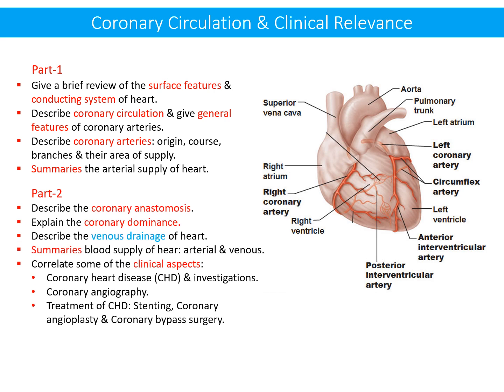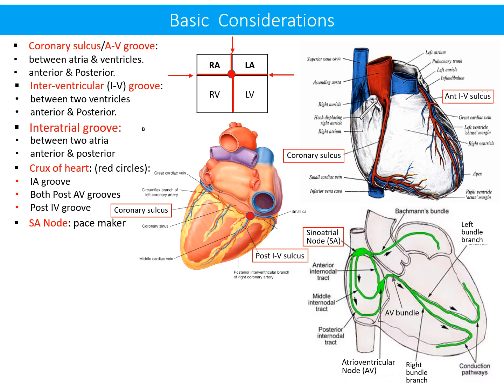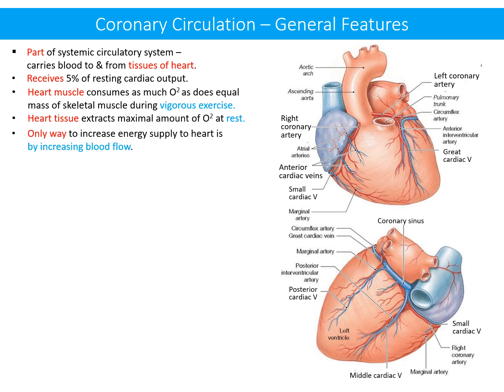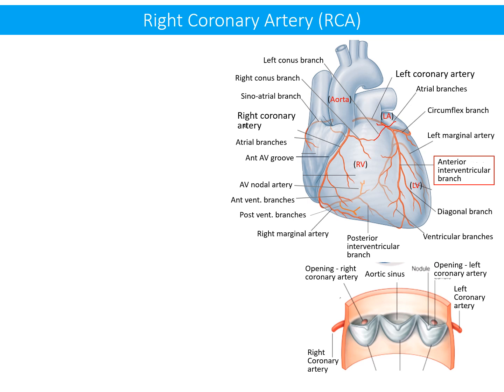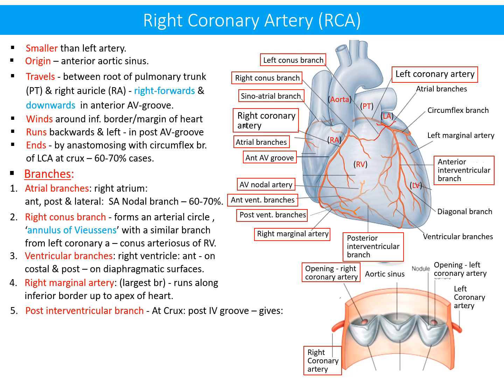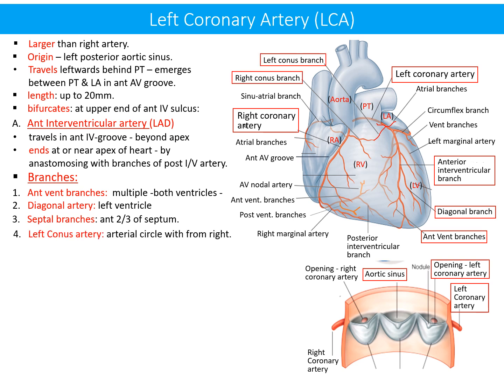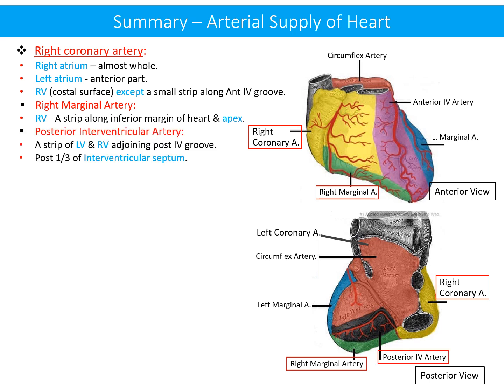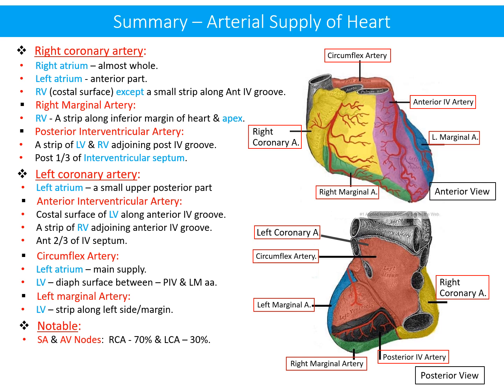CORONARY CIRCULATION Part 1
This video provides a brief review of the coronary circulation & gives general features of coronary arteries: gives description of the coronary arteries: origin, course, branches & their area of supply and summaries the arterial supply of heart.
In the beginning this video, also, provides a brief review of the surface features & the conducting system of the heart.